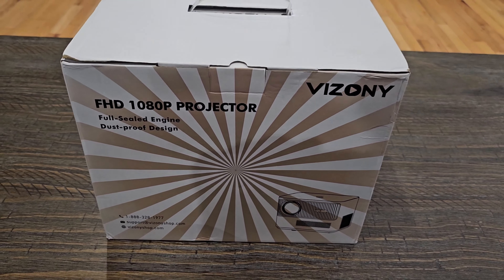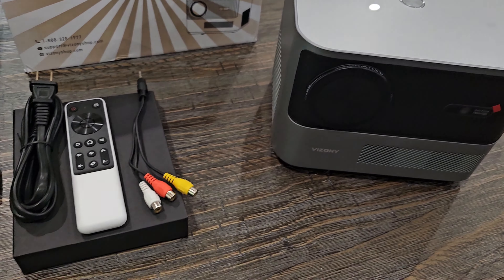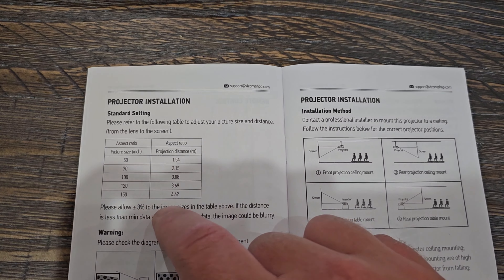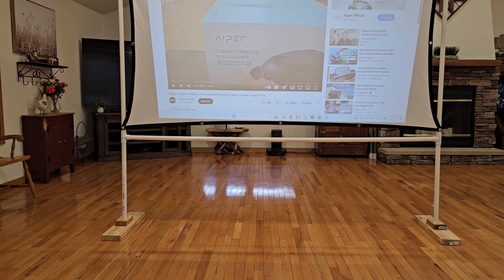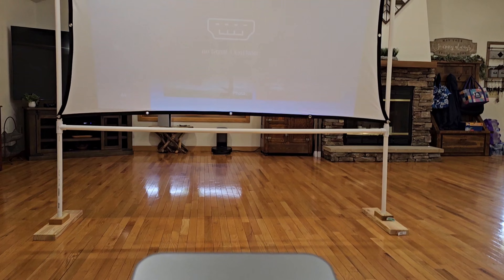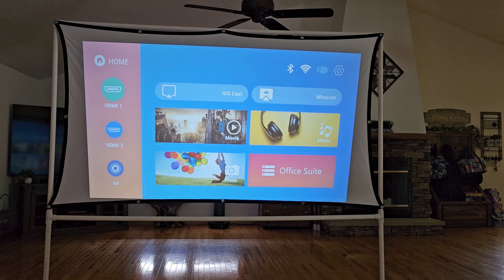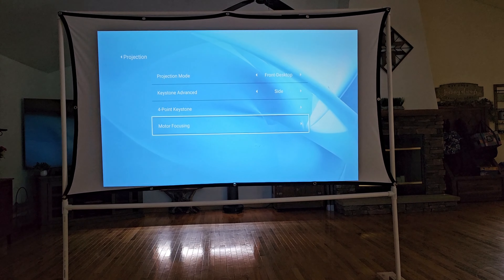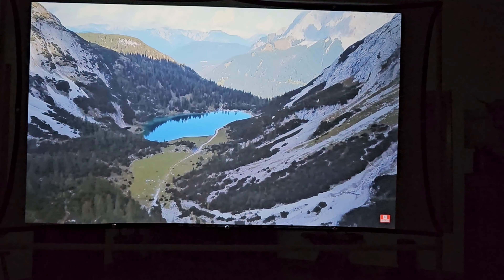Vizony Projector Review & Demo | 4K Support, 5G WiFi, & Bluetooth Projector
Vizony 4k projector review and demo.  Watch my full review to see what stands out and make this projector my favorite choice so far.

✅ Vizony Projector on Amazon
✅ Projector Screen

VIZONY FHD 1080P Projector 4K Support, 800ANSI 5G WiFi Bluetooth Projector, Outdoor Projector with Full-Sealed Engine/Electric Focus/4P4D/PPT/Zoom, Home Movie Projector Compatible w/iOS/Android/PC/TV

If you're in the market for a high-quality projector for your home entertainment needs, look no further than the VIZONY FHD 1080P Projector 4K Support. This projector is packed with features that make it stand out from the rest, including a full-sealed optical engine with cooling system, 800 ANSI brightness, 5G WiFi, Bluetooth, and more.

Overview of VIZONY FHD 1080P Projector 4K Support
The VIZONY FHD 1080P Projector 4K Support is a top-of-the-line projector that delivers exceptional image quality and features. With a full-sealed optical engine, this projector is dust-proof and offers active heat dissipation to ensure long life and durability. It also boasts 800 ANSI brightness, which is at least 95% higher than other 1080p WiFi projectors on the market. This means you'll get sharper, clearer images and more vivid colors.

The VIZONY FHD 1080P Projector 4K Support offers numerous benefits that make it an excellent investment for your home entertainment needs. Some of these benefits include:

- Exceptional image quality with sharp, clear images and vivid colors
- Full-sealed optical engine with cooling system for long life and durability
- 5G WiFi and Bluetooth connectivity for easy streaming and connection to other devices
- Electric focus and keystone correction for easy image adjustment
- PPT presentation via USB for easy presentation of office documents
- Versatile connectivity options with HDMI, USB, AV, and headphone ports

Overall, if you're looking for a high-quality projector that delivers exceptional image quality and features, the VIZONY FHD 1080P Projector 4K Support is an excellent choice. Its full-sealed optical engine, 800 ANSI brightness, and versatile connectivity options make it a standout option for any home entertainment setup.